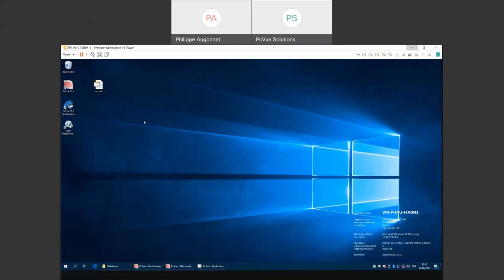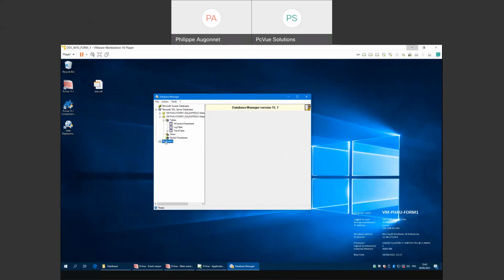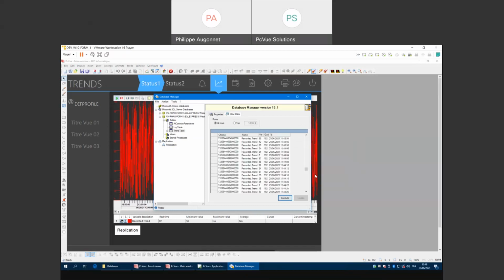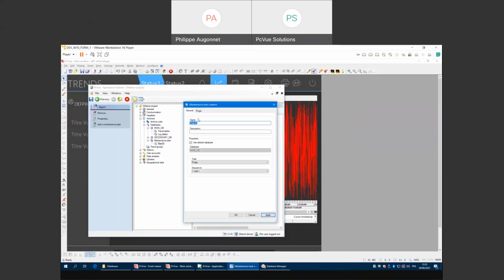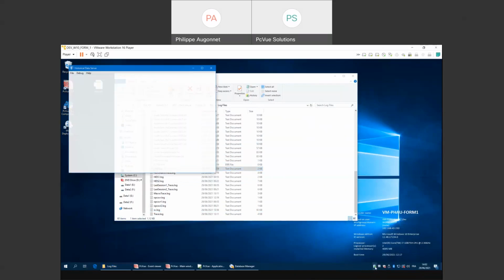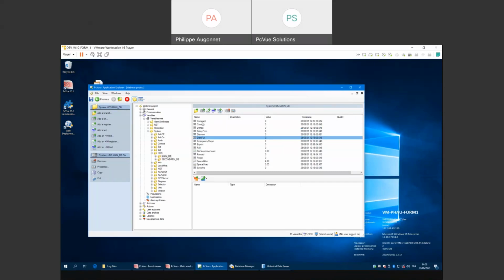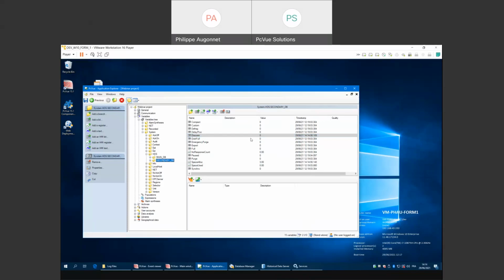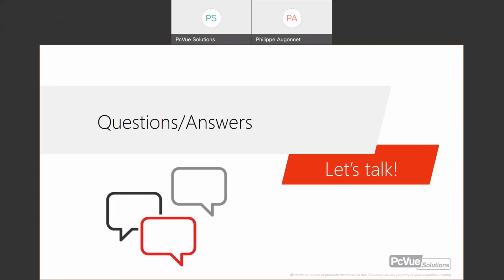PcVue Tech HDS Monitoring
PcVue Tech : Maintain your PcVue project
Episode 4/4 : HDS Monitoring
- Overview
- Database manager
- Databases redundancy
- Maintenance plans
- Use case